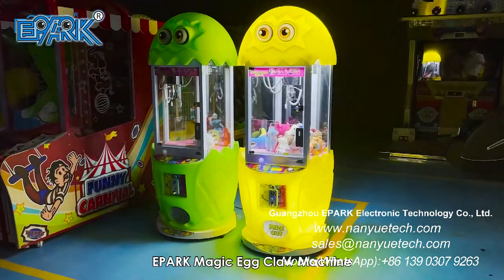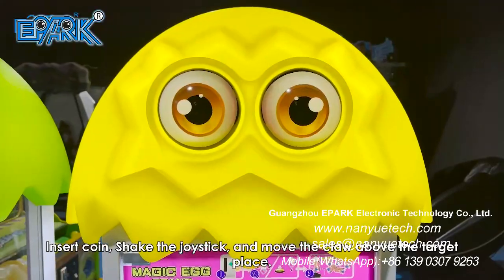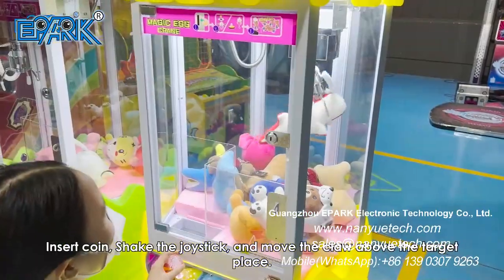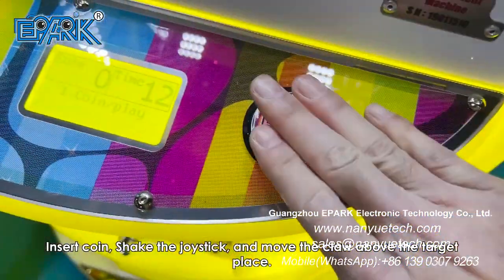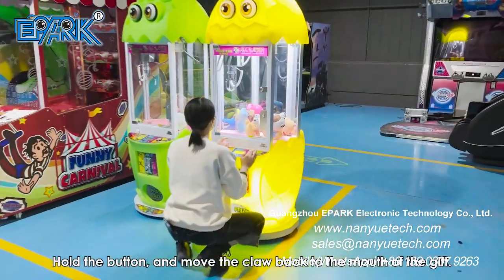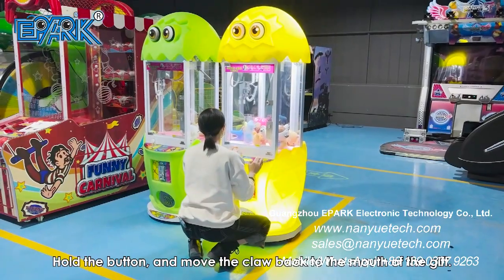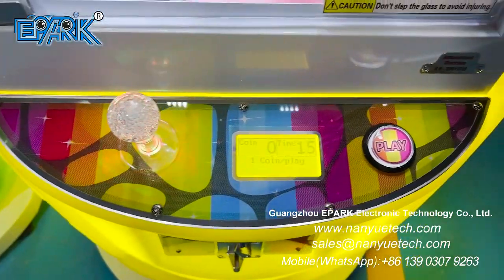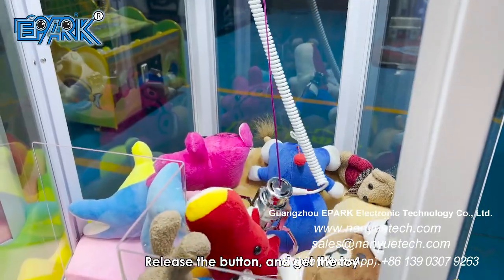EPARK Magic Egg Claw Machine Vending Arcade Claw Machine Coin Operated Doll Catch Games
"Model NO.:EP-G017
Size:L72*W72*H175 CM
Power:180W
Weight: 70KG
Voltage:110-250V
Packing Size:0.78*0.76*1.9 M"